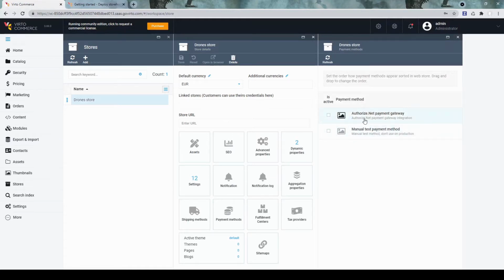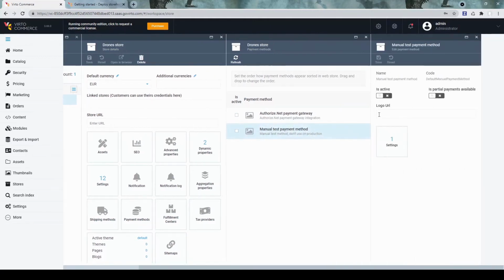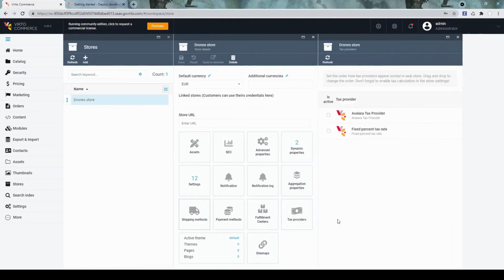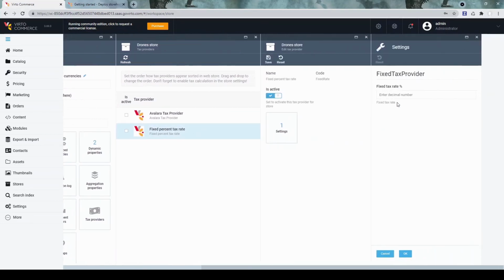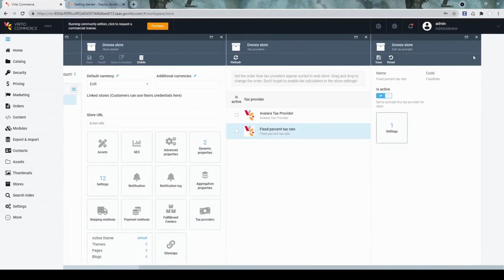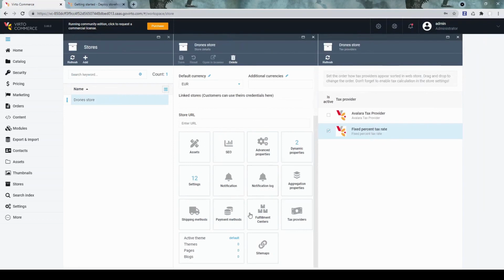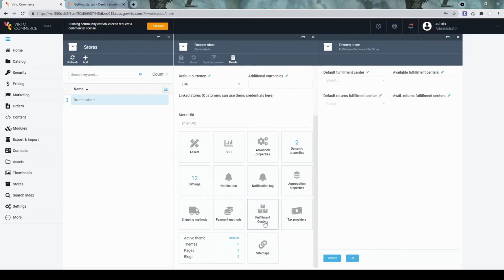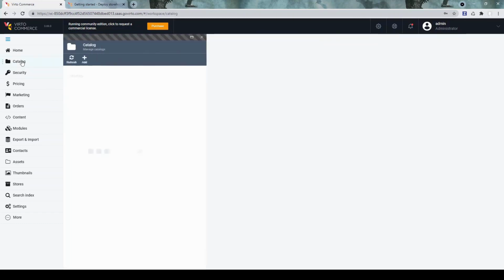How To Configure Order Processing Parameters | Virto Commerce Cloud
This video is about how to configure shipping, payment, taxes and fulfilment for orders processing.
Follow our set of tutorials to create an eCommerce web store based on Virto Commerce Cloud.